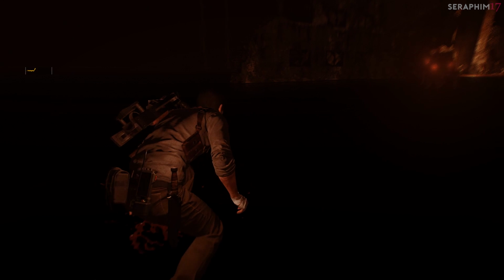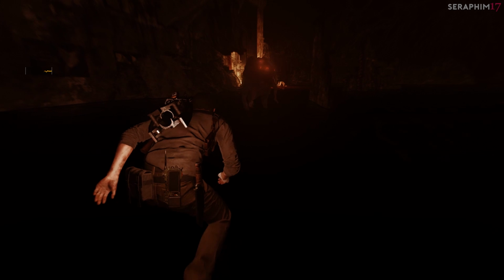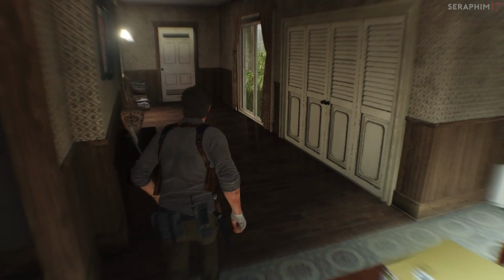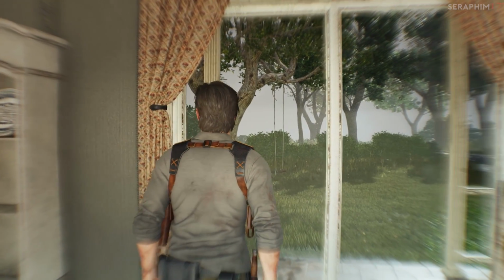The Evil Within 2 Nightmare No Upgrades/No Keys/No Damage | Chapter 12: Bottomless Pit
This is a full walkthrough for The Evil Within 2 on Nightmare difficulty with no upgrades, no keys, and no damage taken. It will help all those wanting to tackle Classic Mode and features commentary throughout.